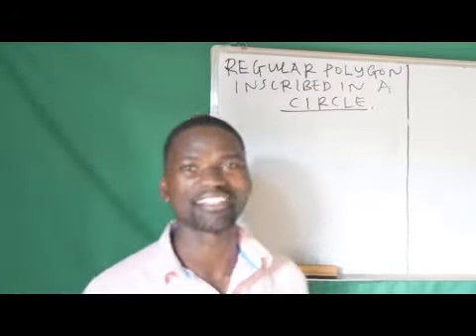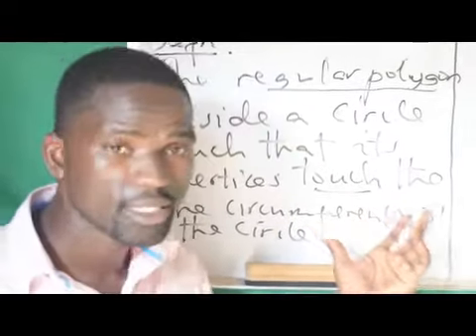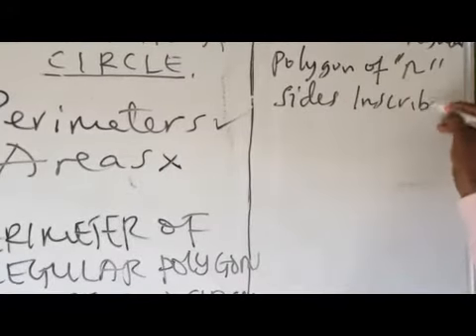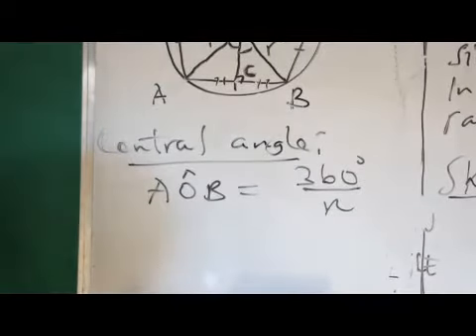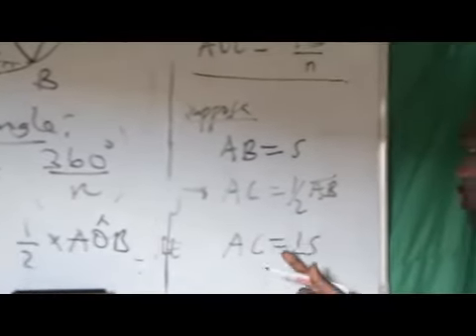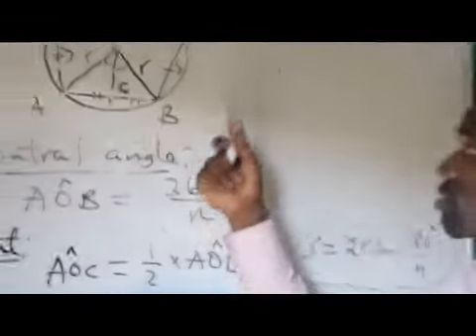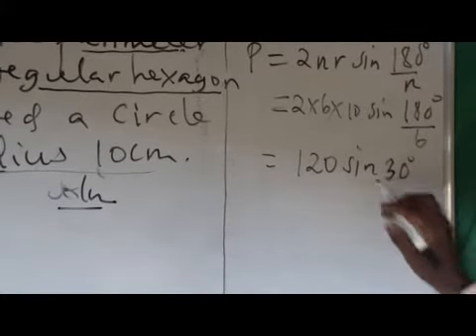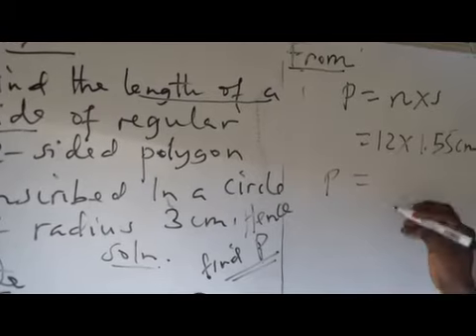o level session 2 / perimeter of the regular polygon/